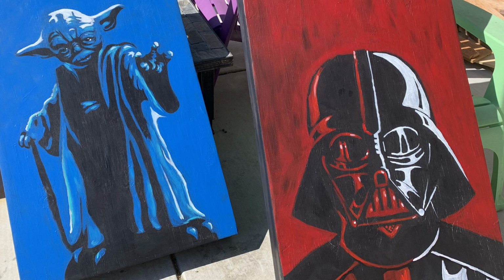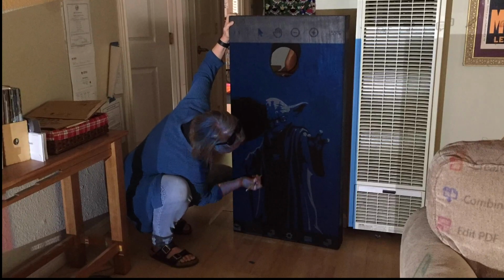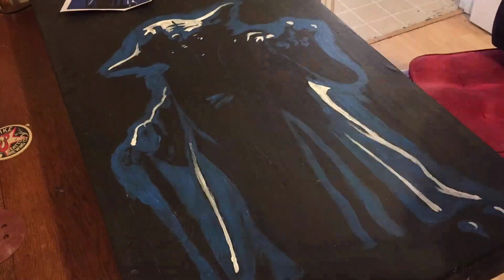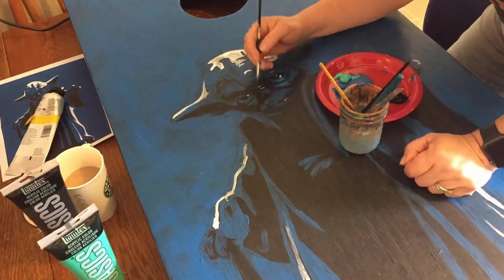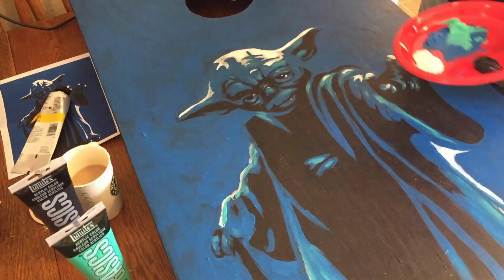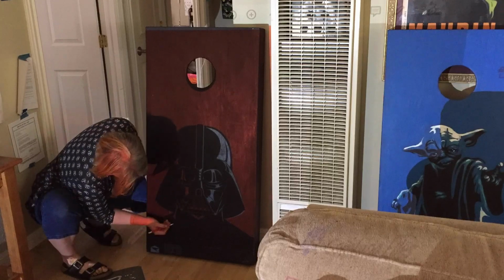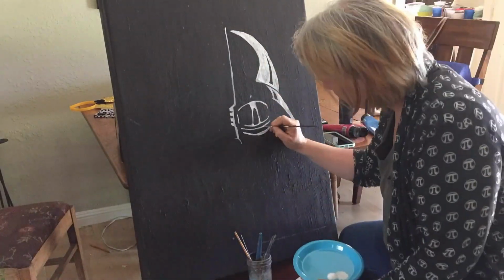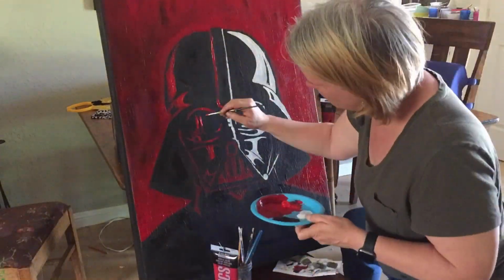The force is strong with this cornhole set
Timelapse of Star Wars Cornhole Board Painting.